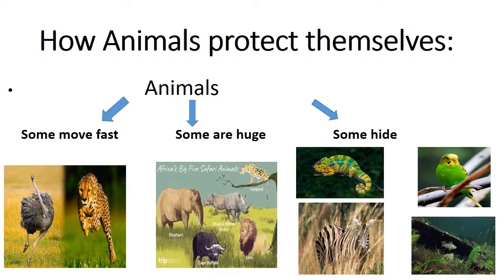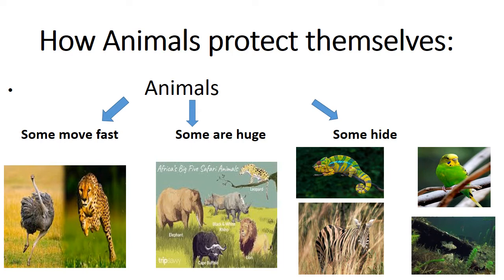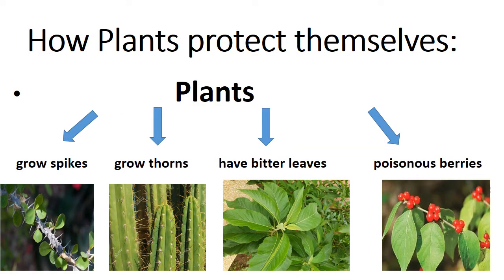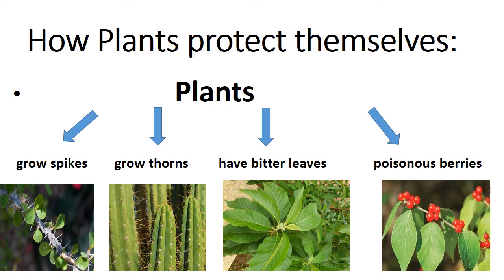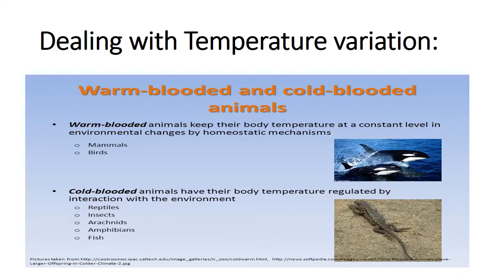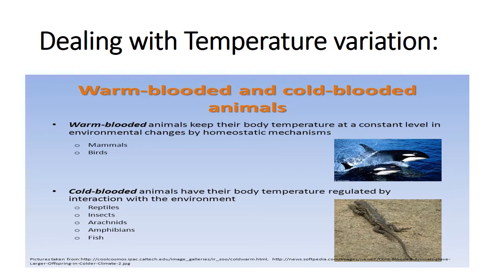New oxford primary Science grade 4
unit: 5 Environment and the Food chain
topic: How living things protect themselves